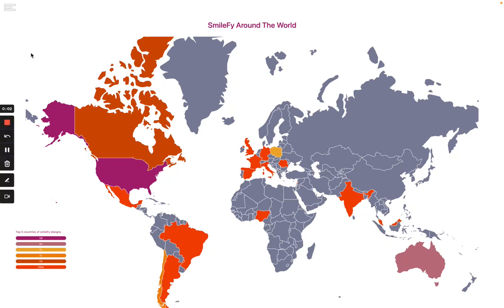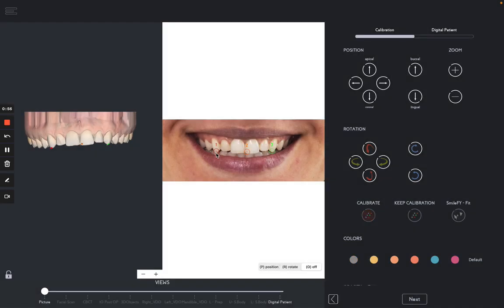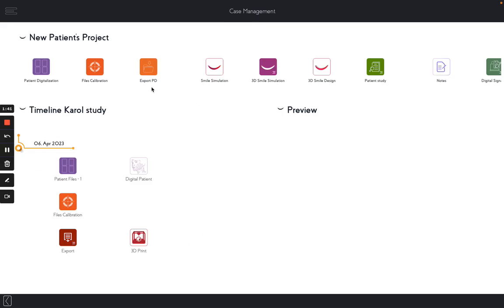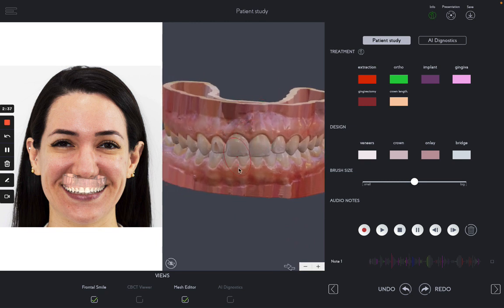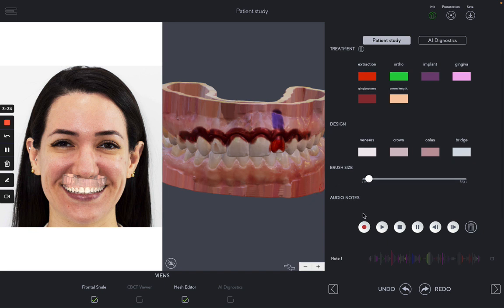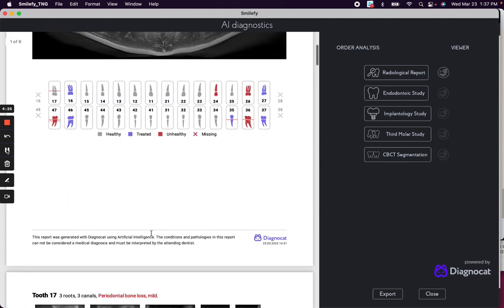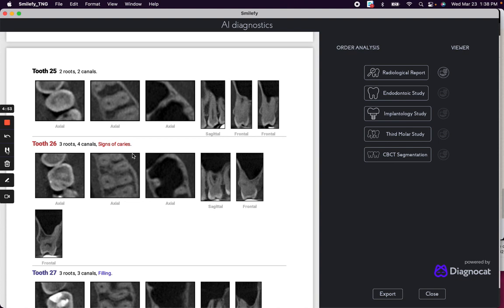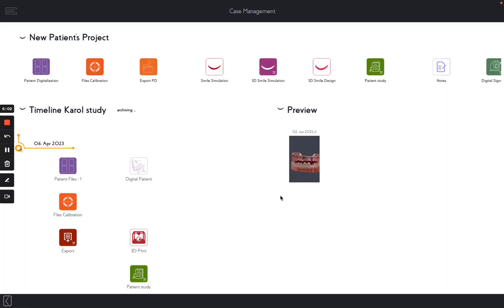Digital Study Analysis - STEP BY STEP | SmileFy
Enhance transparency and build trust by providing an in-depth Study Analysis chairside. In this SmileFy Tutorial:
 - Use SmileFy Study Analysis to educate patients and dental professionals with color-coded treatment suggestions
 - Review patient records and improve clinical findings.
 - Educate patients and dental professionals by drawing recommendations on digital files.
 - Streamline diagnostic notes through voice commands and;
 - Get a comprehensive radiological report in just five minutes with DiagnoCat